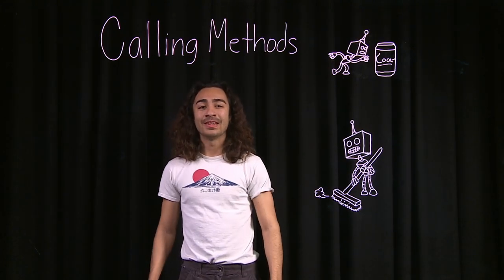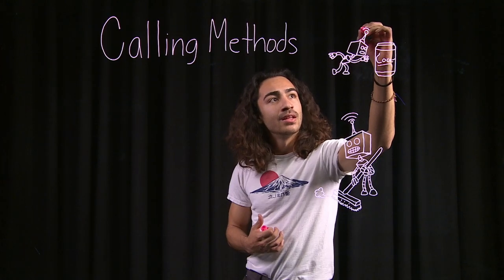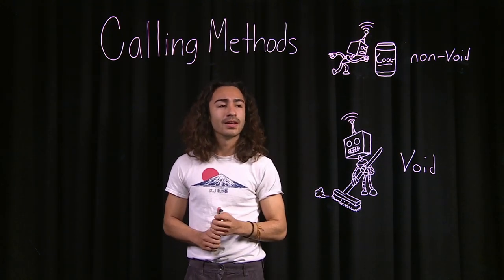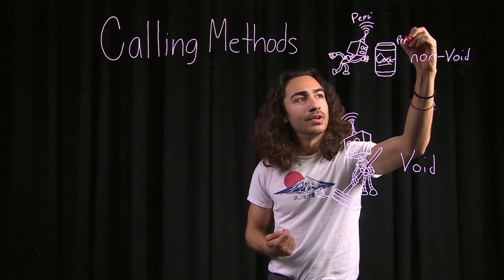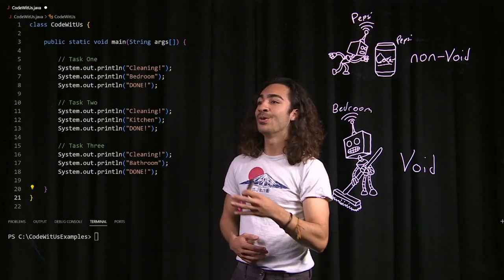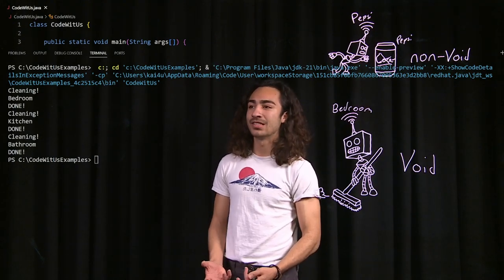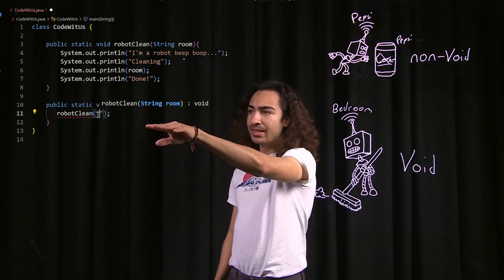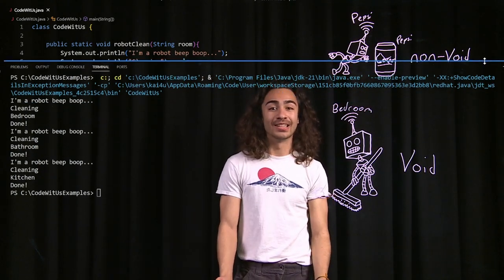Java methods - controlling robots with Victor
Victor explains how Java methods are like robot functionality. Learn and practice how to code with Victor and others